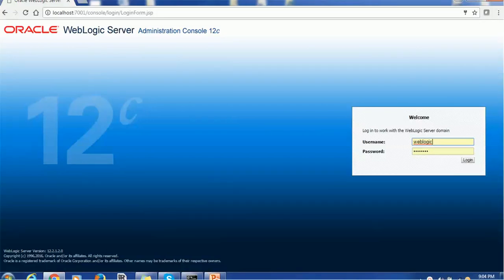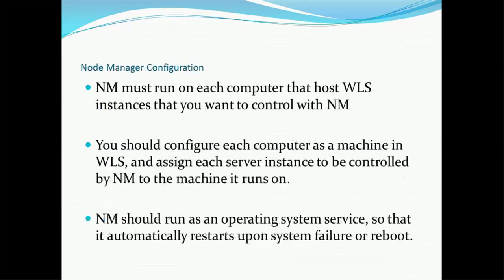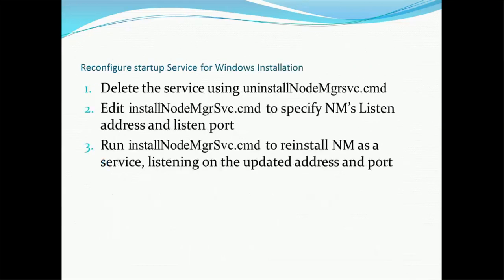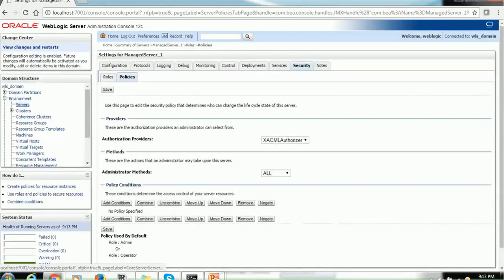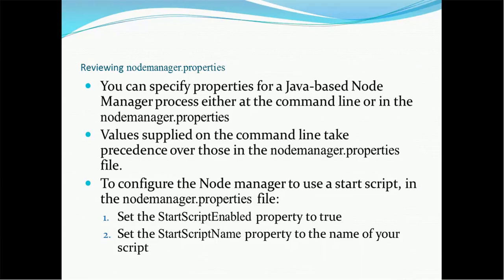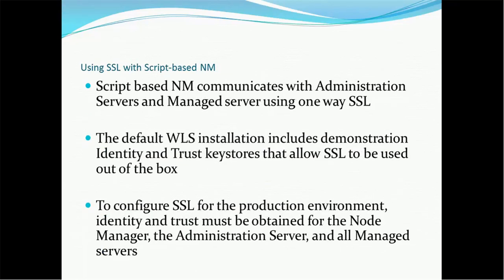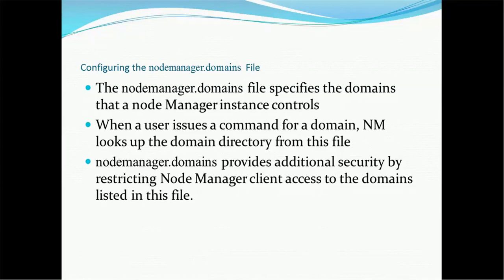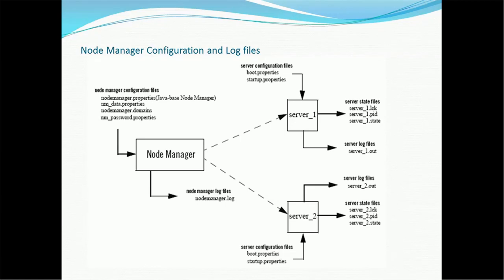09. Weblogic Administration Tutorial - Node Manager Types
This video tutorial on Weblogic Administration provides information on types of Node Manager and it's usage.